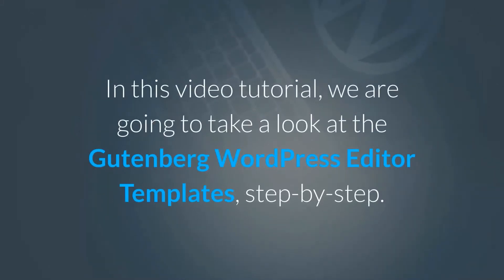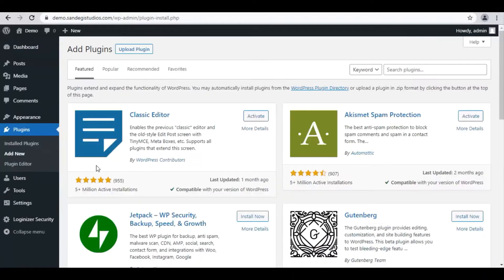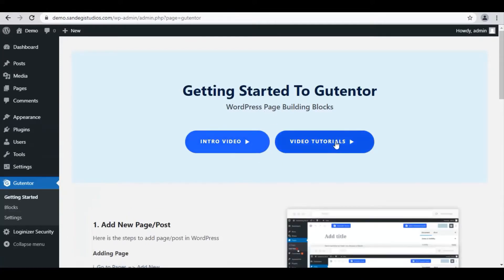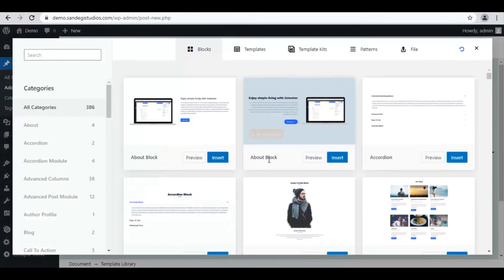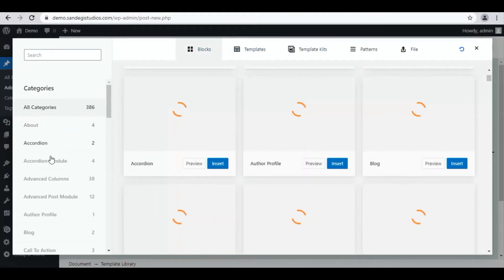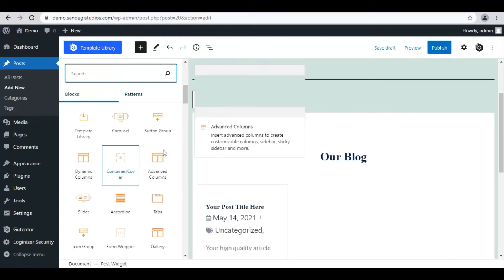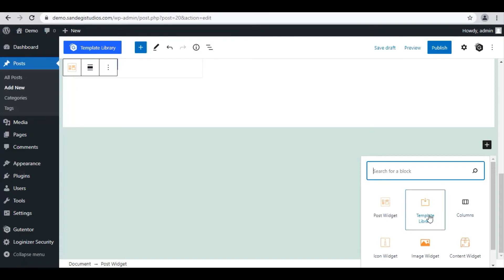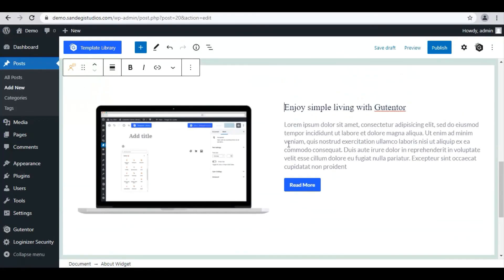The Gutenberg Wordpress Editor Templates| Wordpress For Beginners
In this video, we will talk about The Gutenberg WordPress Editor Templates

Do You Want To Take Your Website & Business To The Next Level With WordPress? Grab This Stupendous ‘Advance WordPress Mastery Kit’ HD Video Training Course To Create Beautifully Designed & Aesthetically Pleasing WordPress Sites Without Any Coding or Tech Skills!

You’ll get twenty chapters of step-by-step training videos that will show you exactly how to make WordPress work for you to create engaging, attractive, and professional-looking websites without having a lick of coding knowledge.

Everything is screen-recorded and well-explained. We have covered several initial processes to get you going.